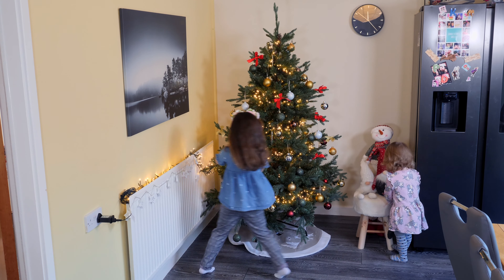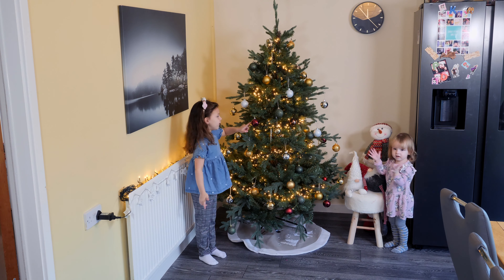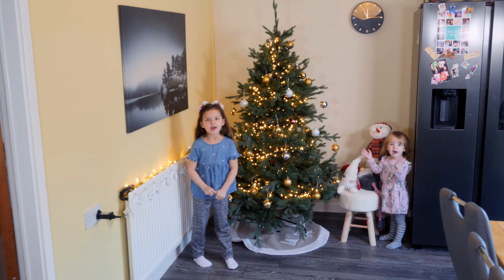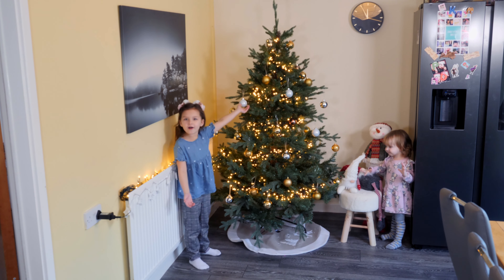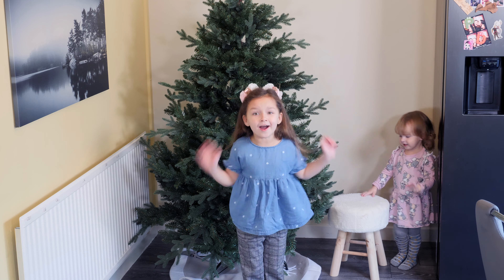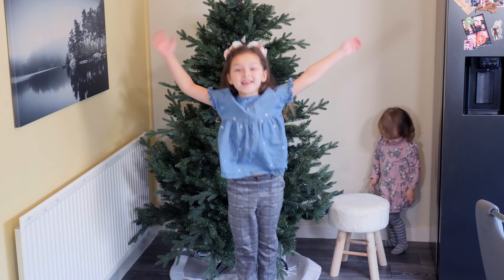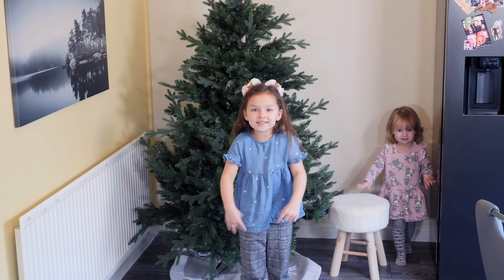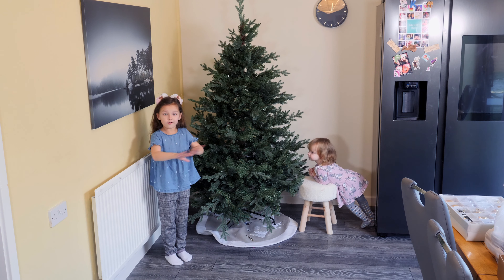Christmas tree :)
See how much fun I had. :) The old year 2020 is gone and the new year  2021 is here. So I say by by my Christmas tree :)